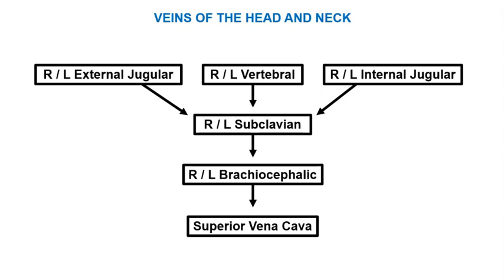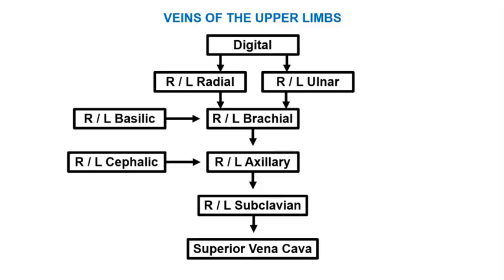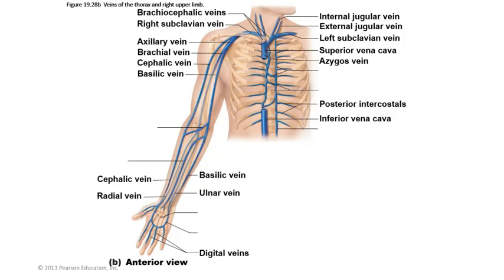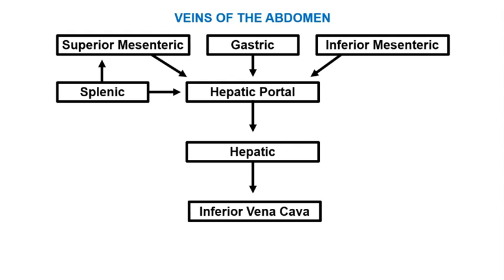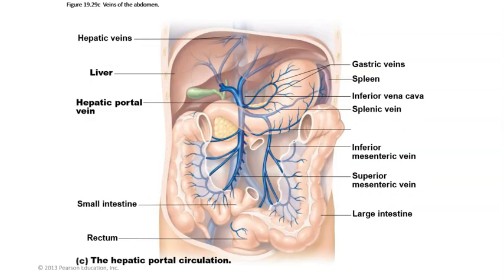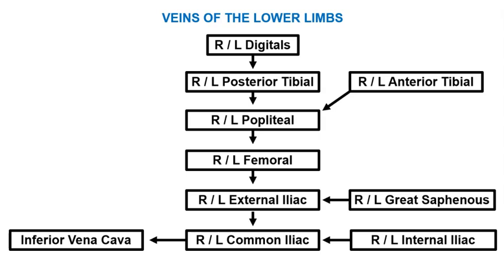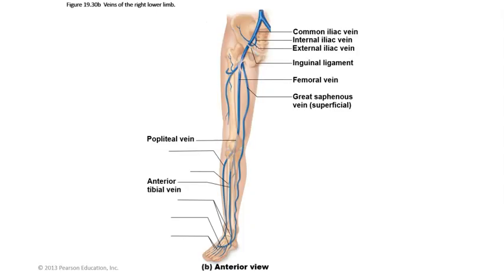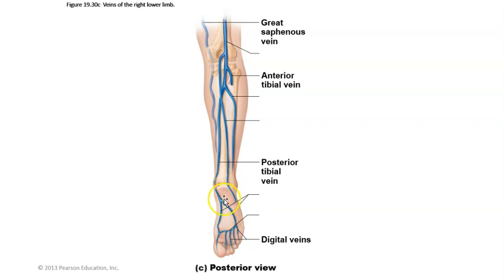BIO 169 - Veins Review